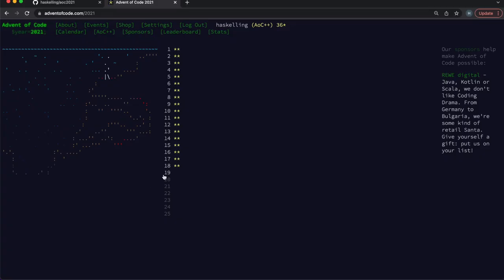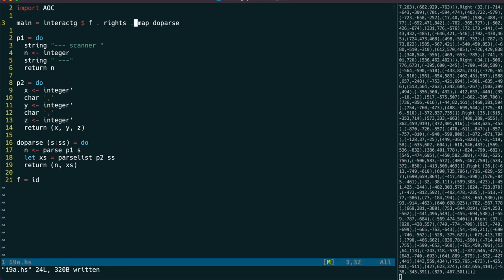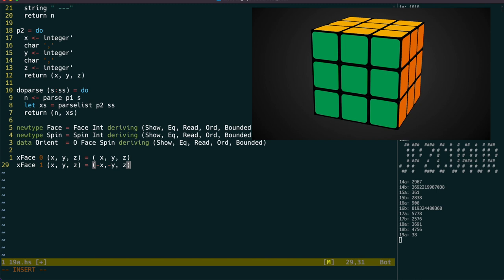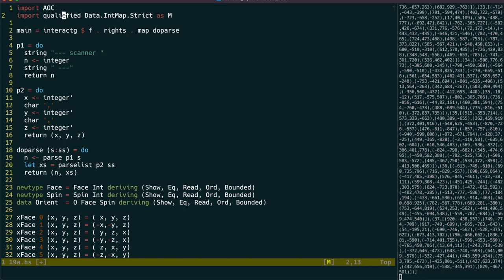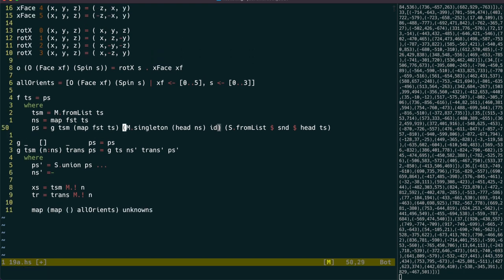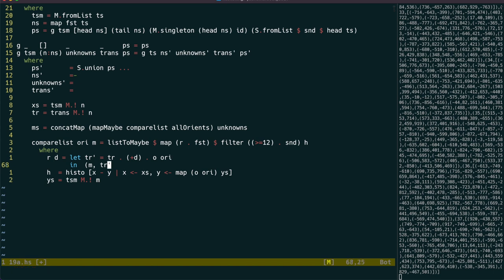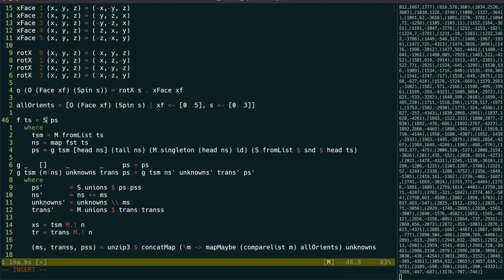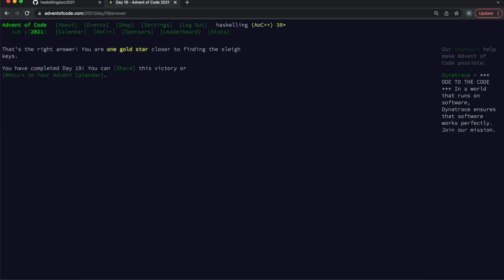Haskelling the Advent of Code 2021 - Day 19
This video solves the Day 19.